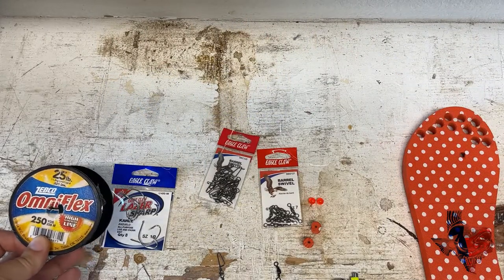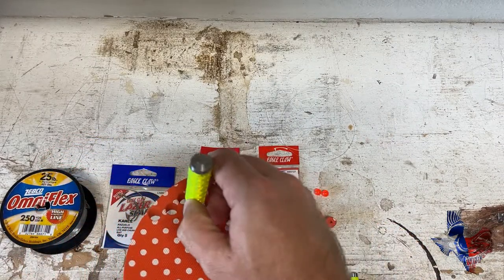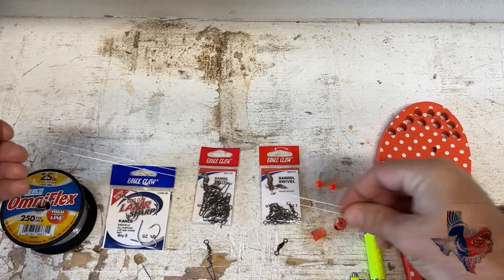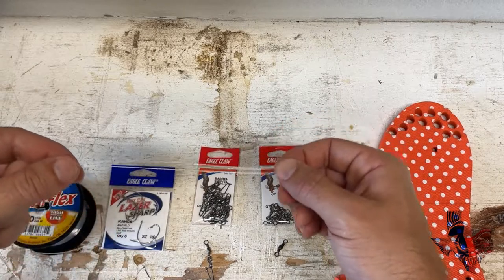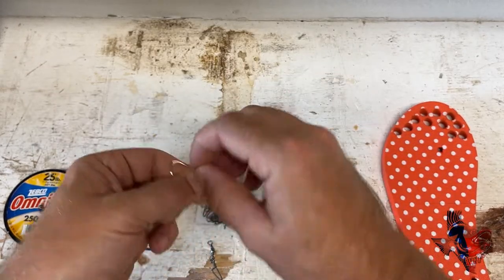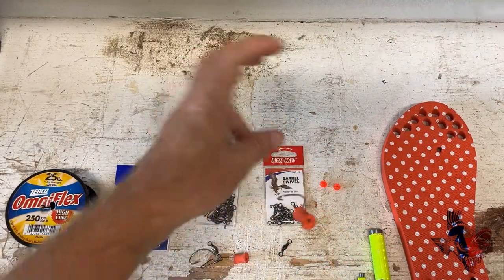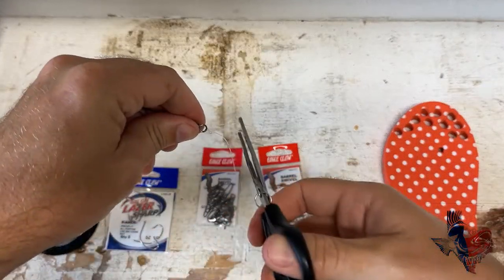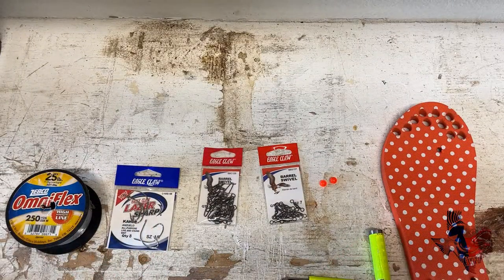How to make a Pompano Rig